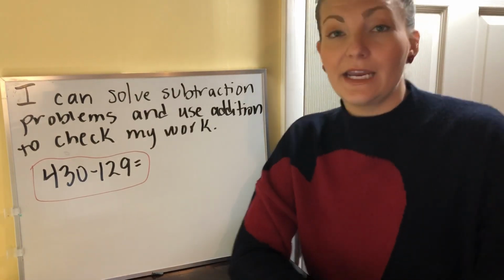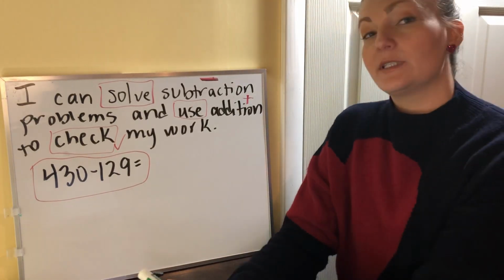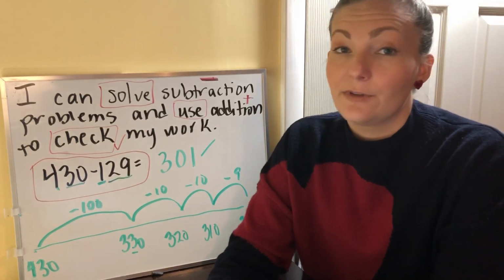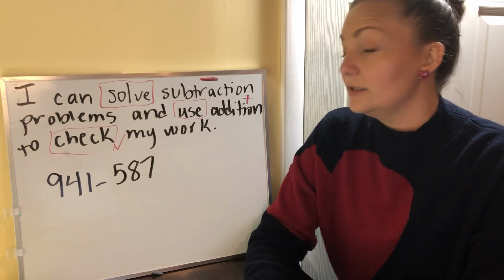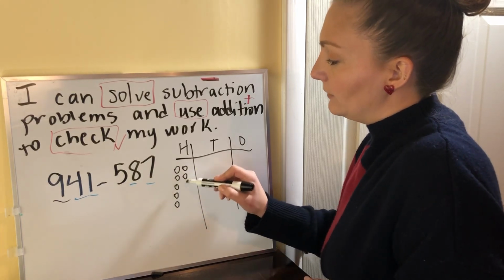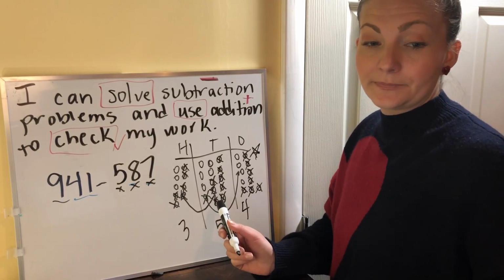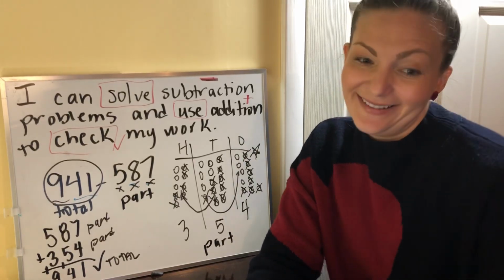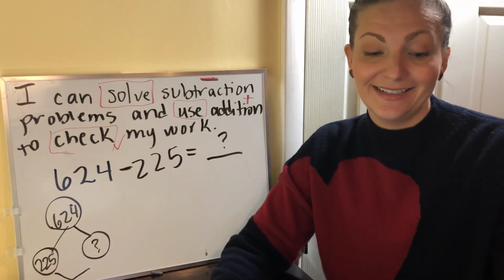#1 Math Lesson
Learning Target: I can solve subtraction problems and use addition to check my work.